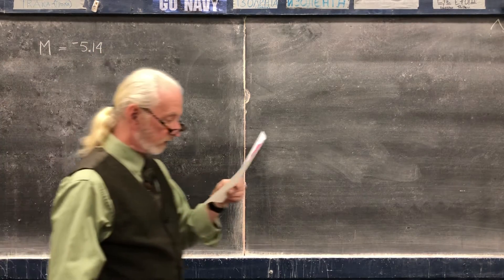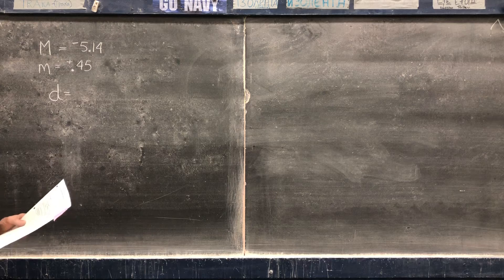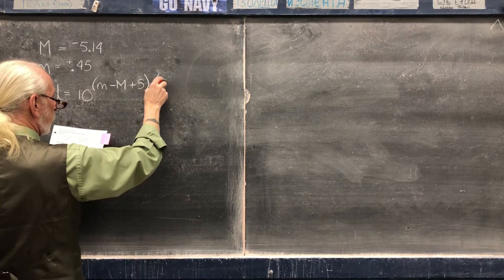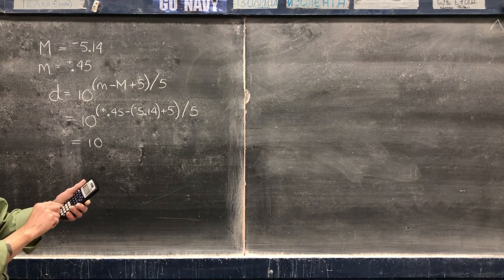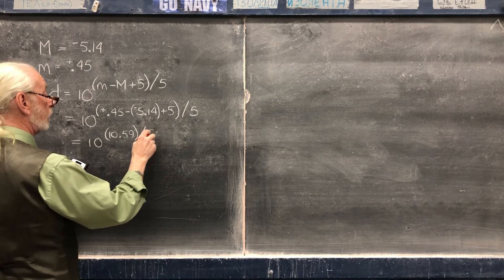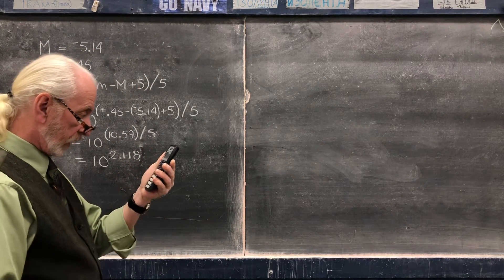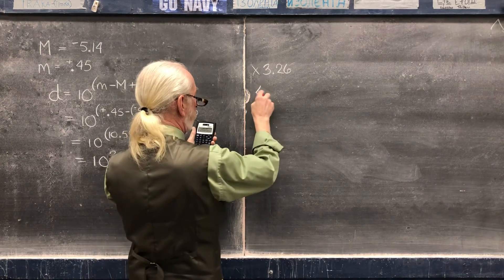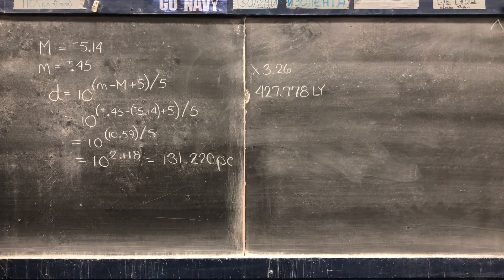Prof Kevin Kimball- SMCC-Astro100-Distance Magnitude Modulus-Betelgeuse